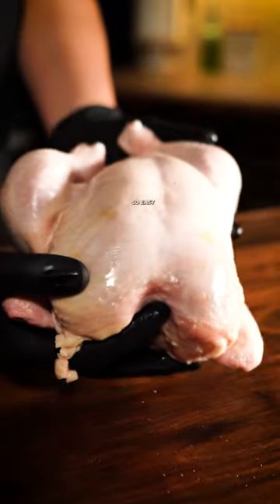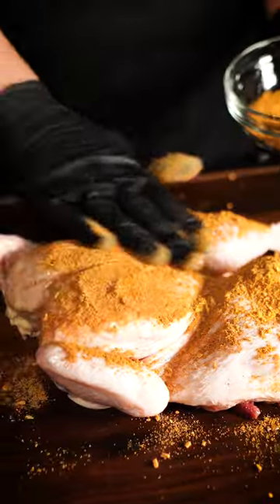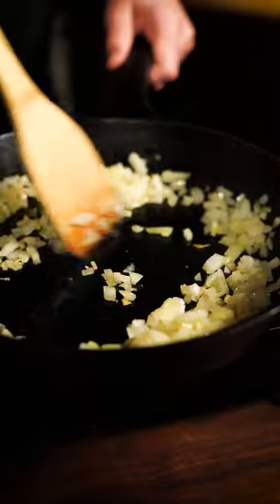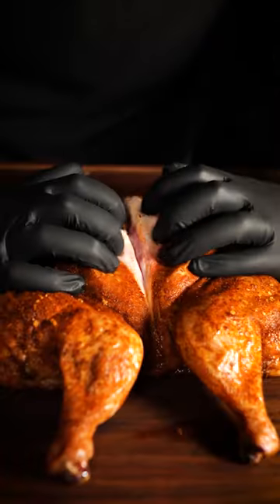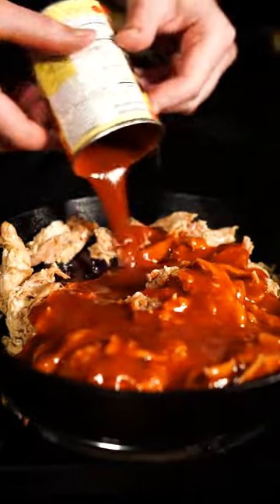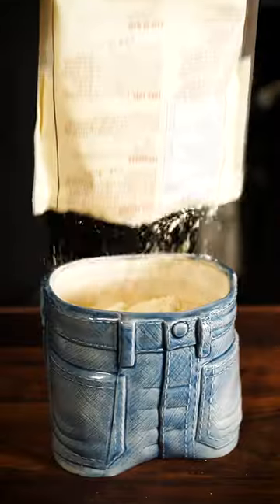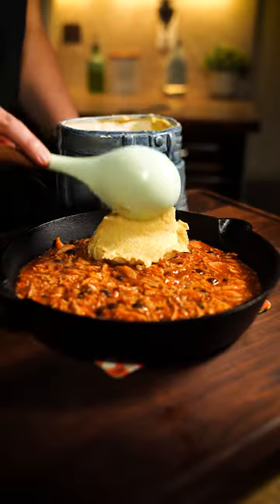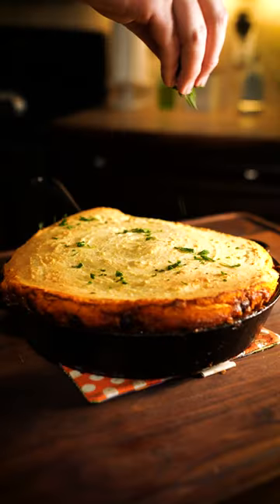This Tamale pie is cooked to perfection with the assistance of a wireless ThermoPro TempSpike🌡🤤